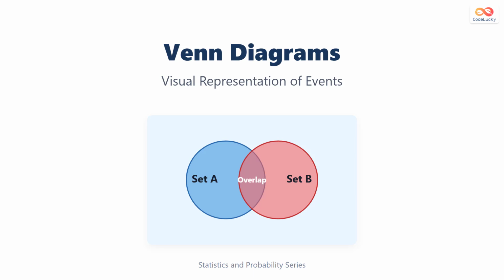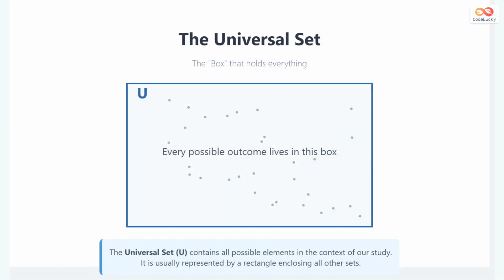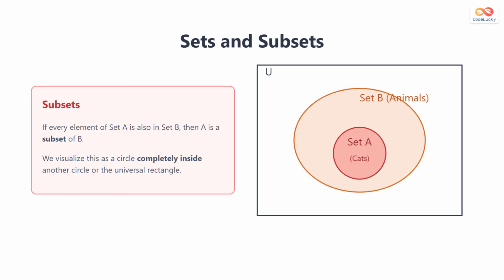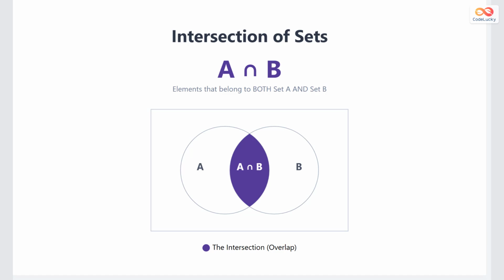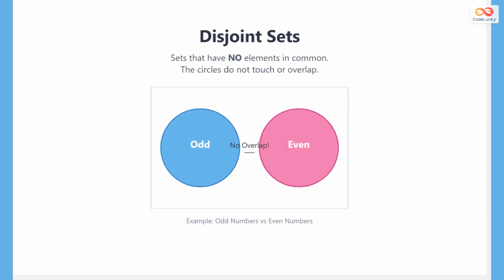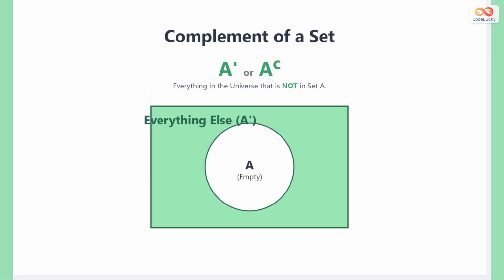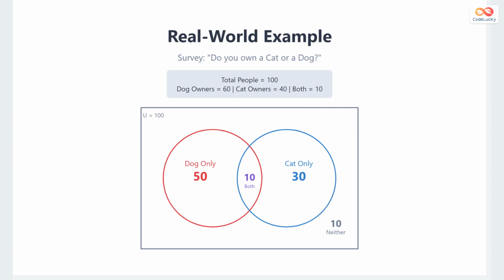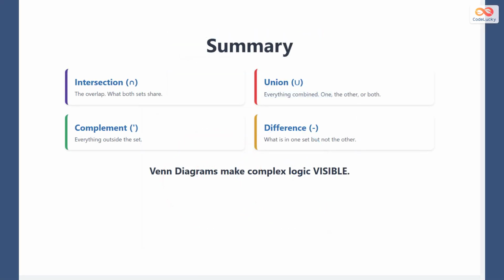Venn Diagrams Explained: Visualizing Sets and Probability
Master the basics of Venn Diagrams in this clear and concise guide! 📊

Whether you're a student in statistics 📉, studying discrete math 🧮, or just curious about how logic works, this video breaks down the core concepts of sets using visual circles.

We cover:
🔹 The Universal Set and Subsets
🔹 Intersection (AND) and Union (OR)
🔹 Disjoint Sets and Complements
🔹 Difference of Sets
🔹 A real-world survey example

Understanding Venn diagrams is essential for probability theory and logical reasoning. Let's make math visual! 👁️✨

Chapters:
00:00 - Venn Diagrams
00:13 - What is a Venn Diagram?
00:34 - The Universal Set
00:54 - Sets and Subsets
01:13 - Intersection of Sets
01:29 - Union of Sets
01:46 - Disjoint Sets
02:00 - Complement of a Set
02:16 - Difference of Sets
02:32 - Real-World Example
02:55 - Summary
03:14 - Outro